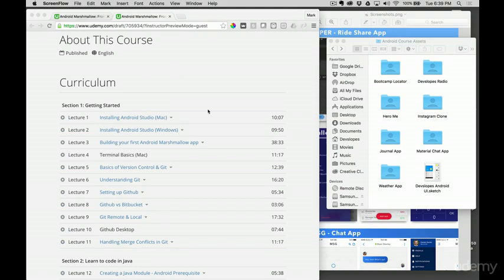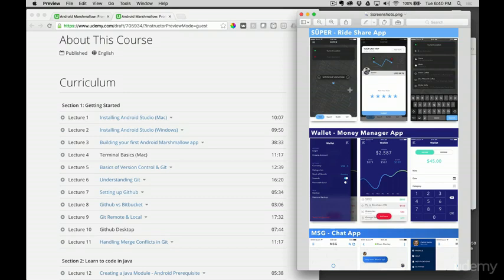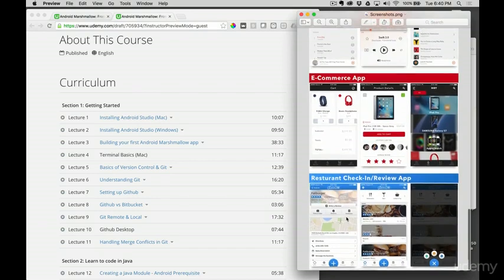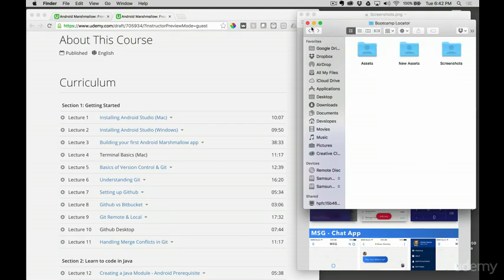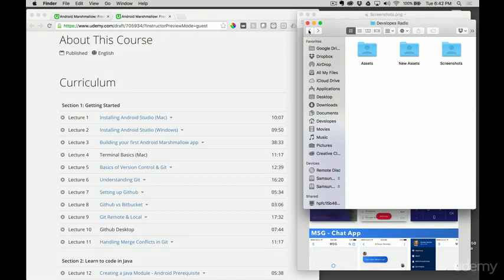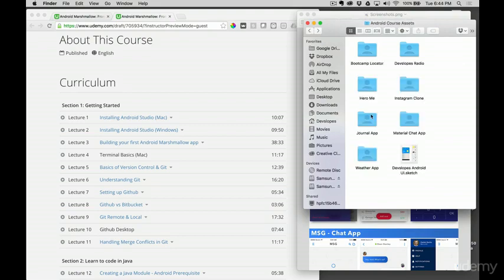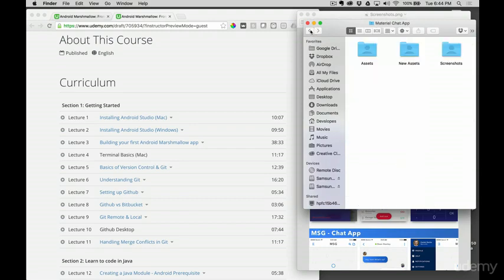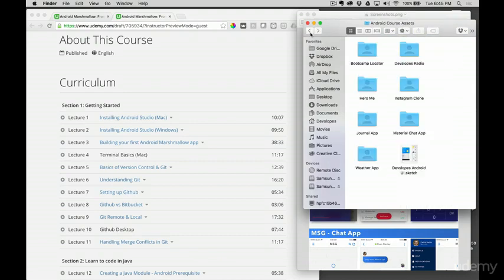Android N: From Beginner to Paid Professional : Intro to Course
Android N: From Beginner to Paid Professional
Comprehensive Android Nougat app development